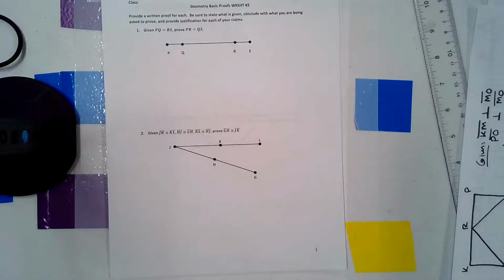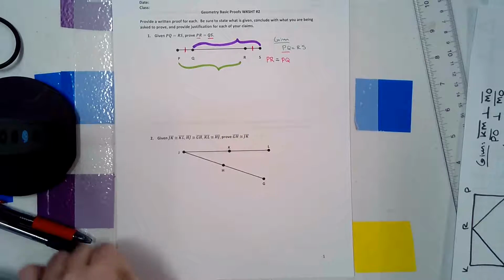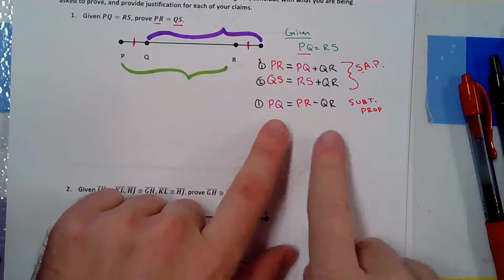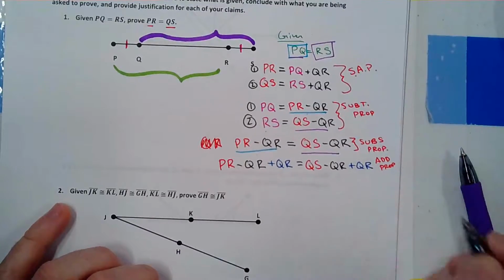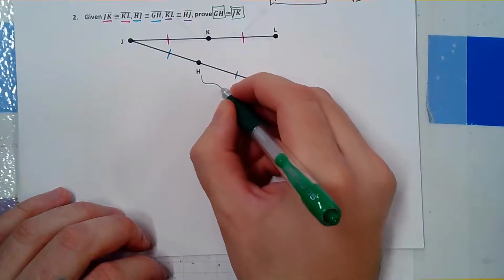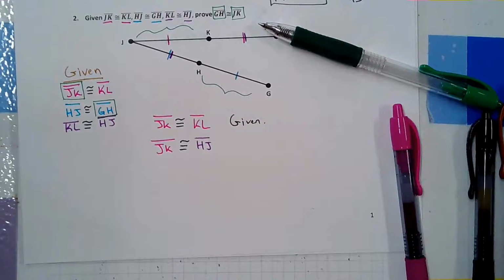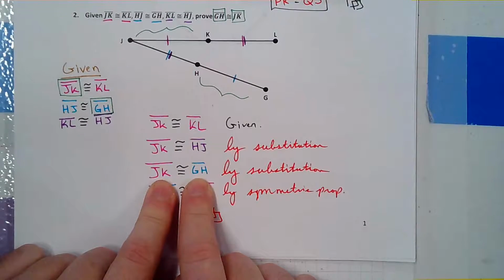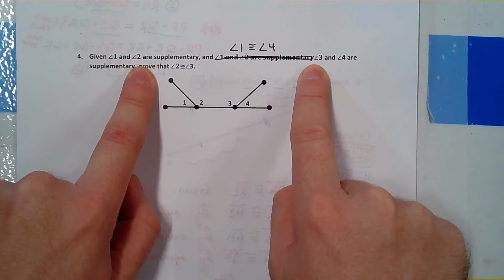Geometry Basic Proofs Pt. 3 P1